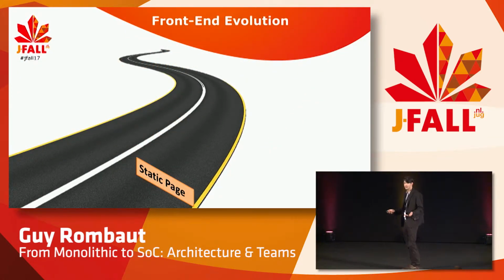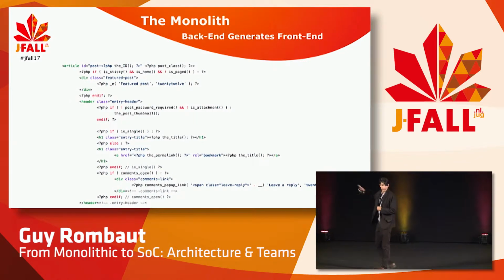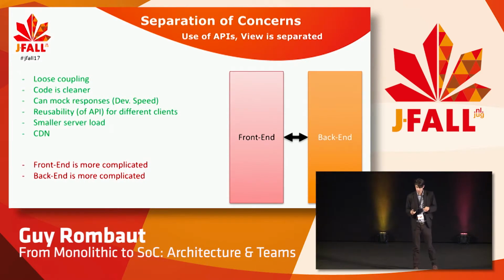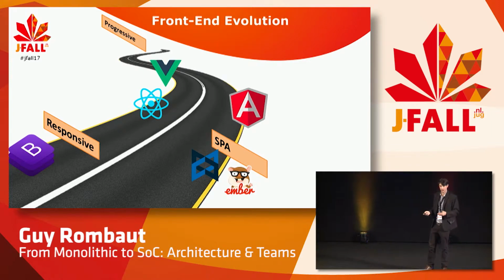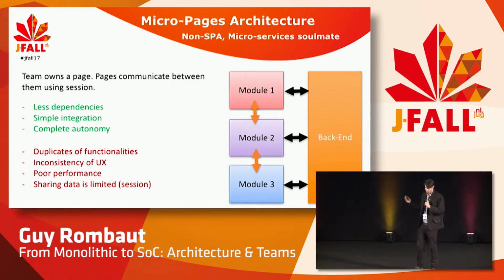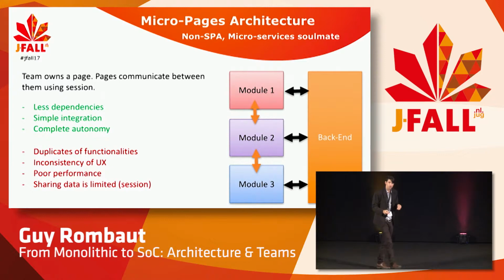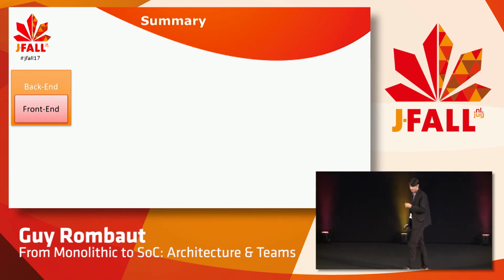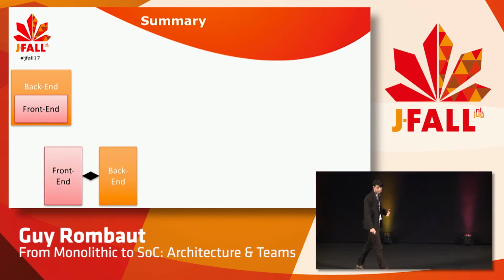J-Fall 2017 Guy Rombaut - From Monolithic to SoC: Architecture & Teams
In this talk, I will discuss the evolution of frontend architecture – from monolith software which consist of backend and front end together (e.g. PHP generating JS/HTML), to separation of concerns (use of APIs, micro services etc). In addition, I will discuss about how different type of architectures and patterns can match to the growth of teams and different organisation cultures. This effects the efficiency of teams, and the quality of the code.

1. Introduction
2. Evolution and history (monolith software to separation) – why?
3. Patterns and architecture according to team sizes, growth and organisational culture + examples.
4. Summary

Management choose architecture and patterns are normally based on product type. However, team sizes should be another main concern when it comes to such decisions.

Bio Guy Rombaut:
Guy is a tech-geek, entrepreneur & software engineer. 50% Israeli, 50% Dutch. Originally from Silicon Wadi, the high-tech area on the beautiful coastal plain of Israel. He was working as a Software Engineer for the last 8 years. He started his path as a young web developer, moved to CRM and finance software engineering. He is active in Cordova & Ionic communities for mobile apps development. In addition, he worked on few innovative projects in the spectrum of IoT & security. Nowadays, he advises companies in such areas, as an engineer/consultant in Blue Harvest/Capgemini.